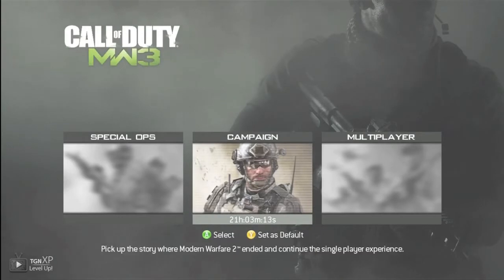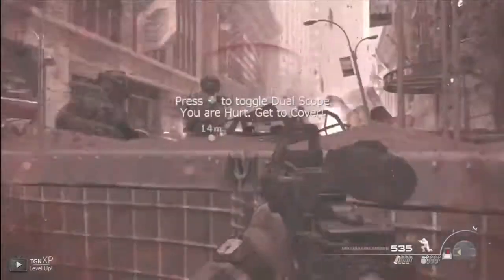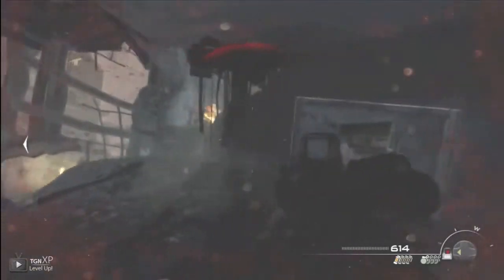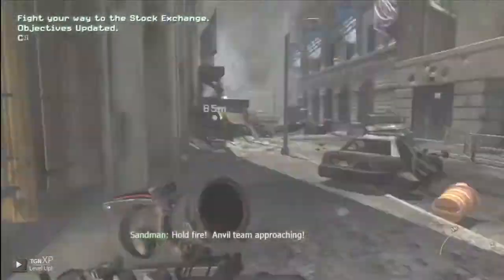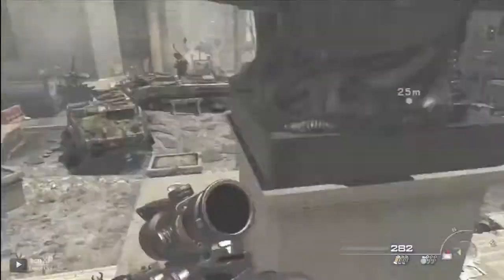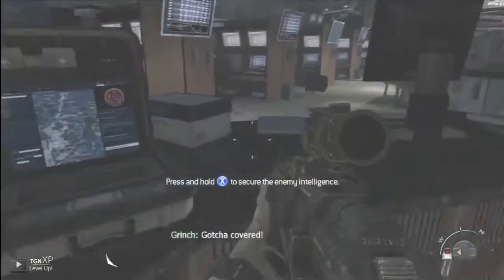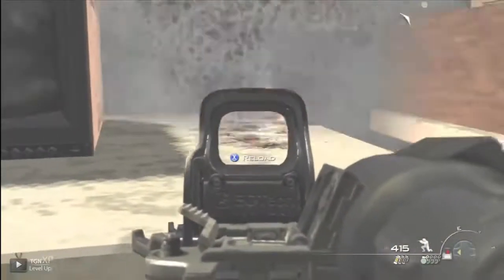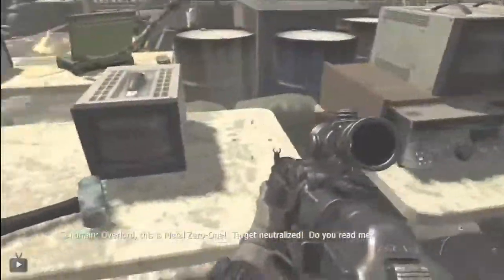MW3 - Intel Guide - Mission 1 - 'Black Tuesday' ft ZevHadar - WAY ➚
Click "Like" and "Add to ▼ Favorites" if you like this! Helps us make more videos. Thumbs up if you did!

➜ MW3 Intel Guide Ep. 1 - "Black Tuesday" ft.ZevHadar - WAY ➚▼
This is the first episode of Zev's intel guide which will help guide you through the campaign without missing those important pieces of intel!

Call of Duty: Modern Warfare 3 is the 3rd installment of the "Modern Warfare" series. This top selling, fast paced shooter pins you against people from all over the world. Do you prefer close quarters or long range? With over 40+ Guns to chose from, ranging from SMGs, and Snipers, to Riots Shields and Rockets. With Maps ranging from Downtown New York, to a Train Station in London. 80 levels and 10 prestiges. The action in this game never comes to a stop.

Developer ➜ Infinity Wards and Sledgehammer Games
Publisher ➜ Activision
Platforms ➜ Xbox, Ps3, PC, Wii